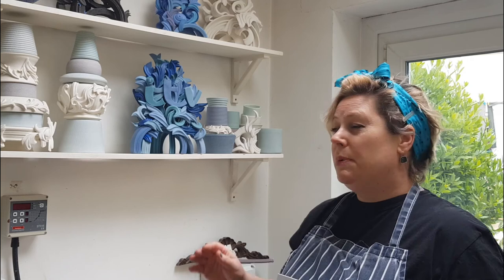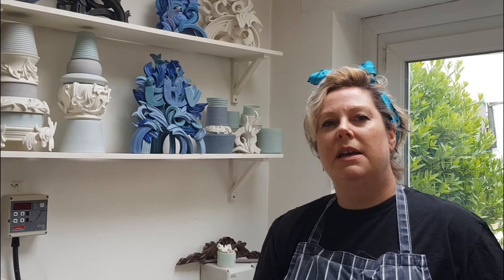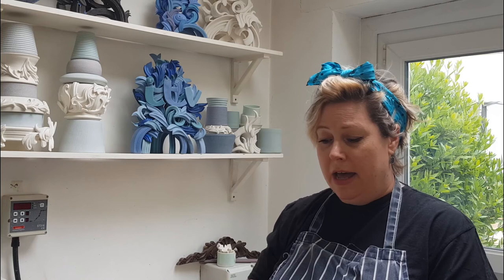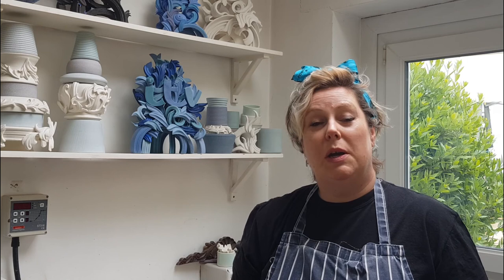Spotlight On - Jo Taylor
Over the past few years we have been working with local artists in North Wiltshire to develop our Modern and Contemporary Art collection. In this vlog, Jo Taylor explains her contribution to the collection.